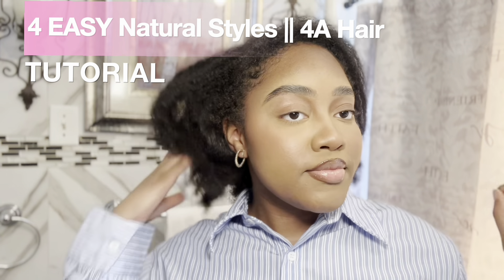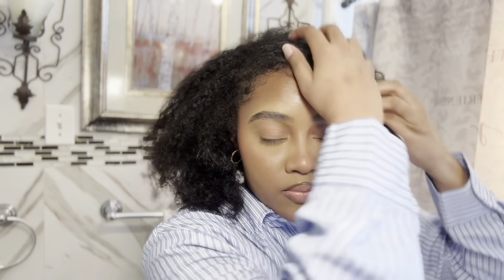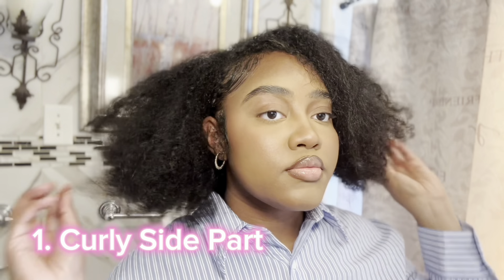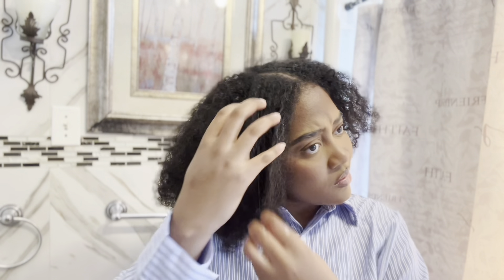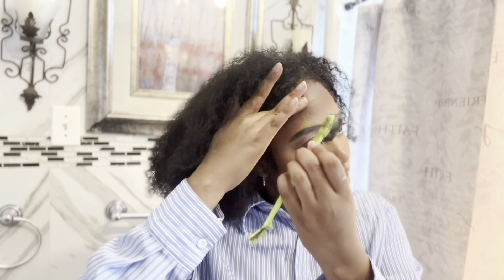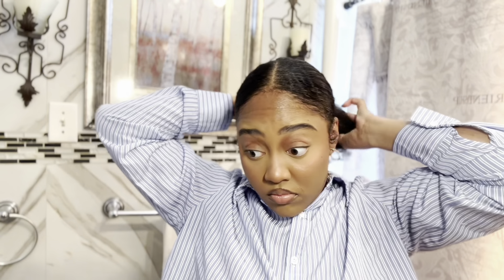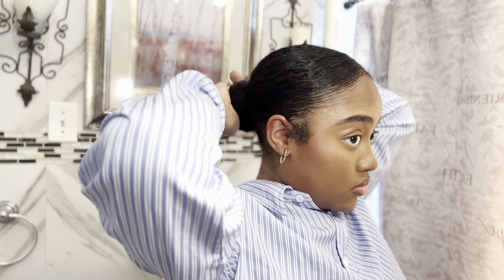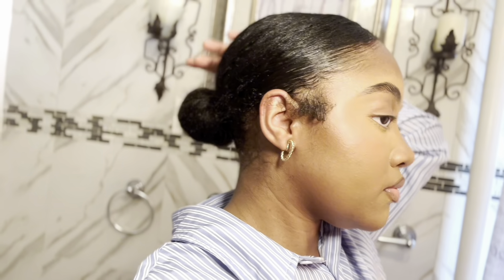Top 4 Easy Natural 4A Hairstyle | Quick Hairstyle for Black Women | PurposelyPri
Top 4 Easy Natural 4A Hairstyle | Quick Hairstyle for Black Women | PrettyPri

If you're looking for effortless and stylish hairstyles for your 4A hair, you've come to the right place. In this video, I'll show you 4 easy natural hairstyles that are perfect for black women with 4A hair texture. These hairstyles are quick to achieve and will have you looking fabulous for any occasion!

🔉 Connect with Pretty Pri:

 ￼ / pri_lors

🔸 Instagram Makeup Page: / @purposefulbeats    ￼ / purposefulbeats